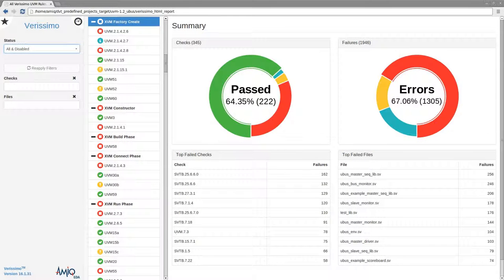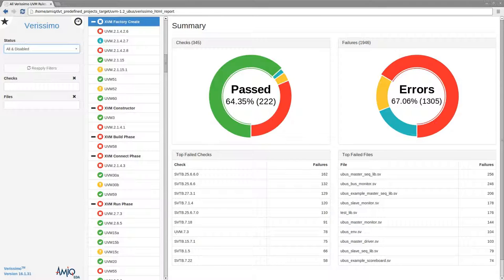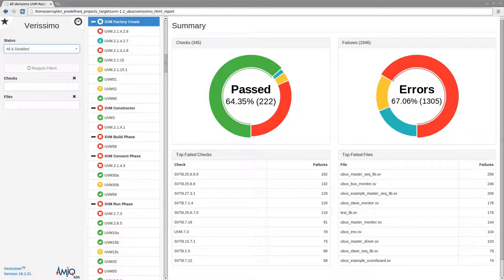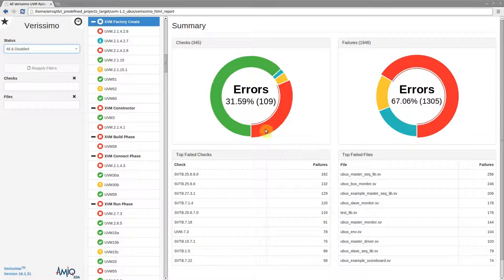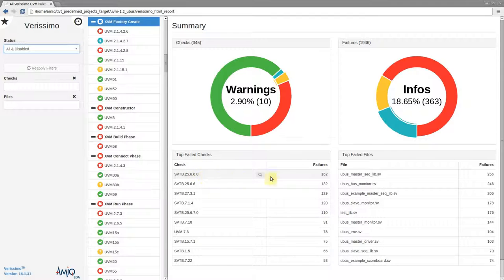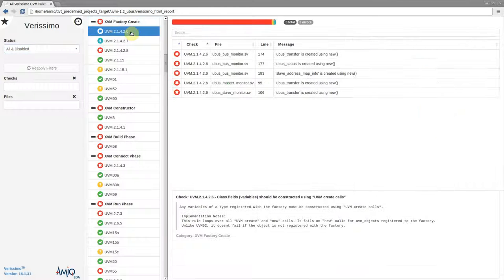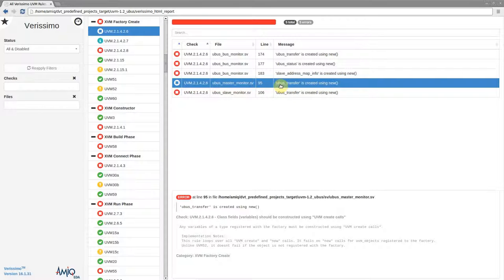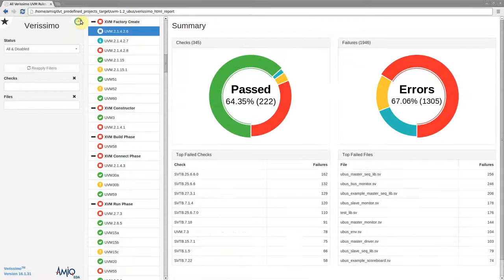Verissimo SystemVerilog Testbench Linter - HTML Report Summary Page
The HTML Report Summary Page provides an overview and navigation starting point for a Verissimo linting session.